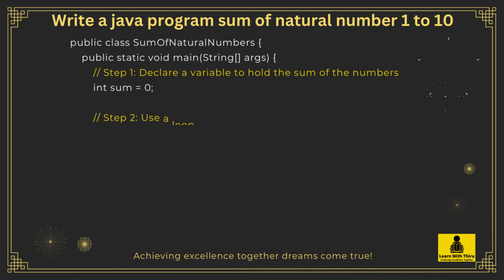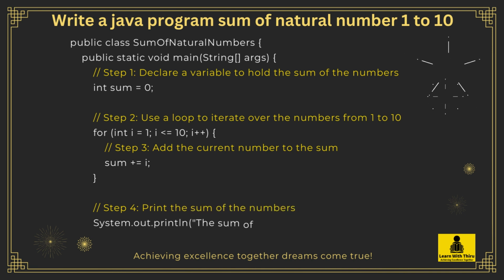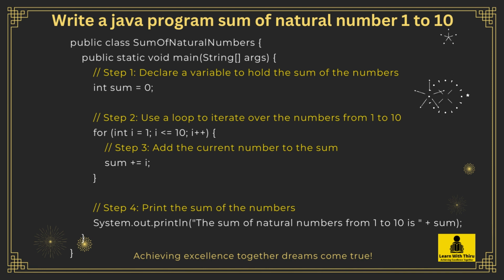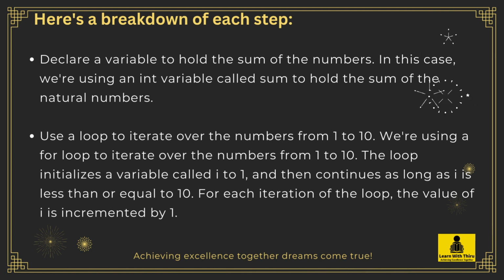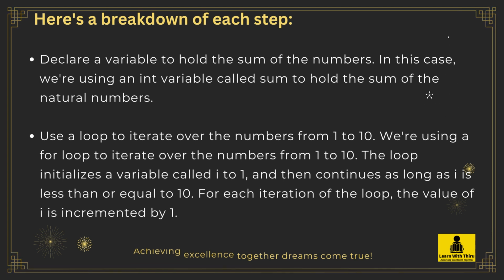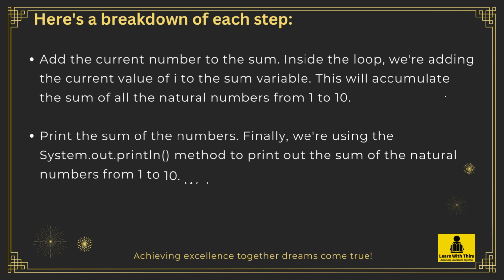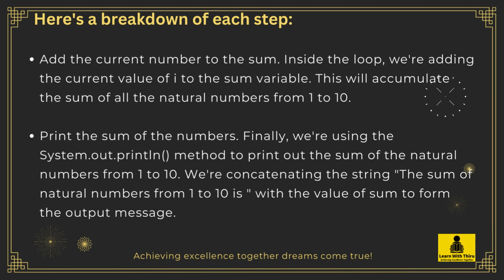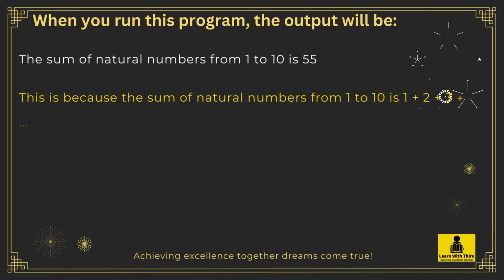JAVA Programming | JAVA Program 01 | Sum of natural number 1 to 10